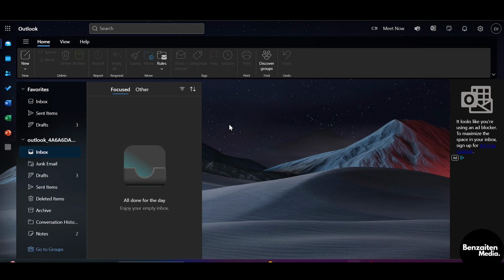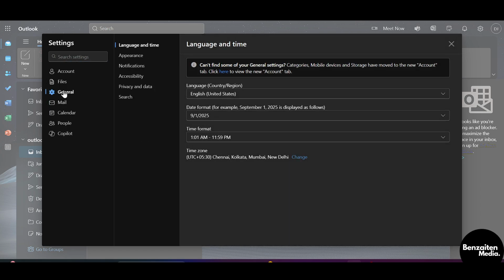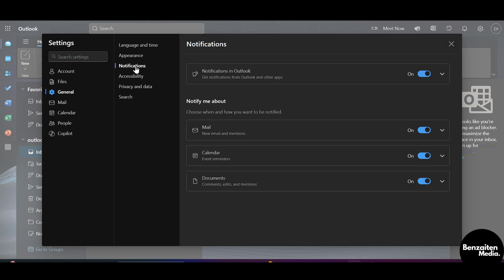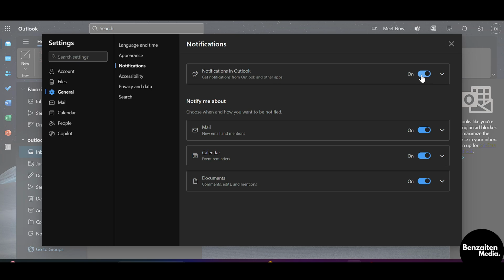How to Turn On Email Notification Sound in Outlook 2025 Full Guide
🔔📧 Want to enable email notification sounds in Outlook so you never miss an important message? This step-by-step guide will walk you through the process of turning on and customizing email notification sounds in 2025. Whether you're using the desktop app, web version, or mobile app, this tutorial ensures you stay alerted and organized with audible notifications.

🔍 What You’ll Learn in This Guide:
✅ How to enable email notification sounds in Outlook Desktop and Web
✅ Steps to customize notification sounds and frequencies
✅ Tips for managing notifications across devices (desktop, mobile, etc.)
✅ Troubleshooting common issues like missing sounds or silent notifications

This guide is perfect for professionals, students, and anyone who relies on Outlook for communication and wants to stay notified about new emails. With clear instructions and actionable tips, you'll learn how to configure email notification sounds to suit your workflow and preferences.